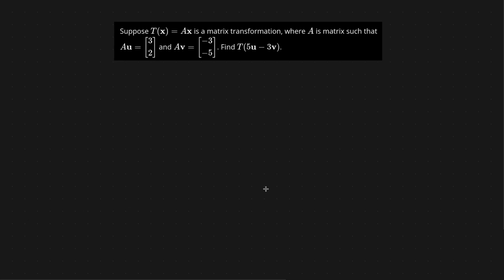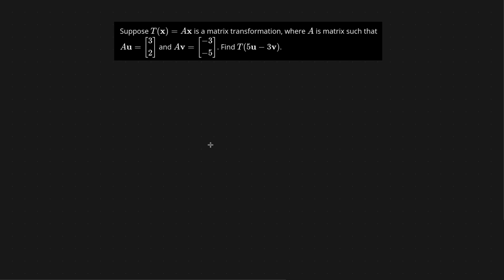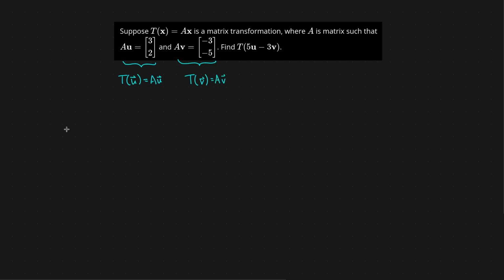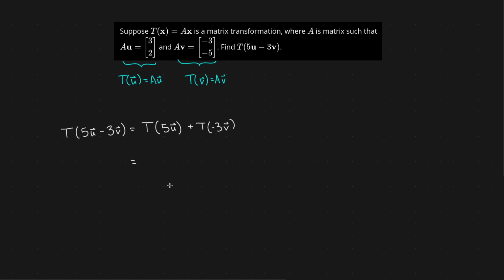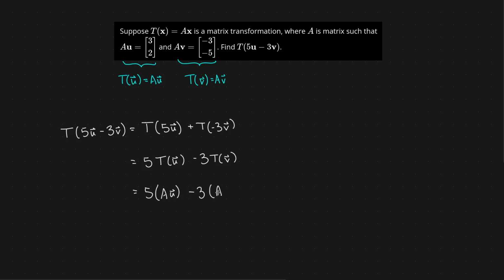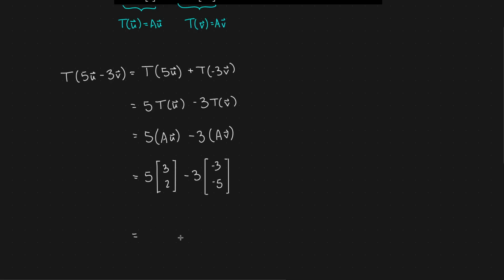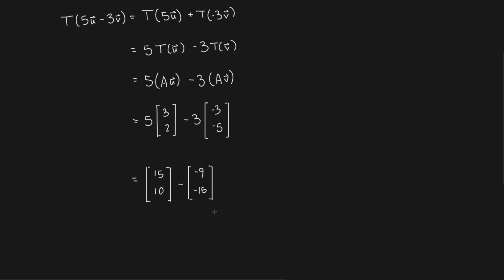6.1 Example 1